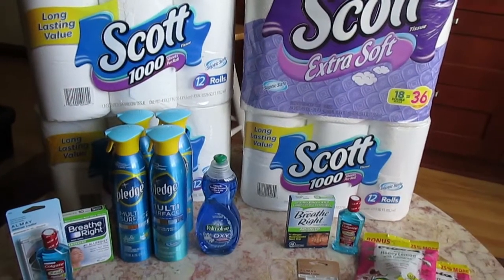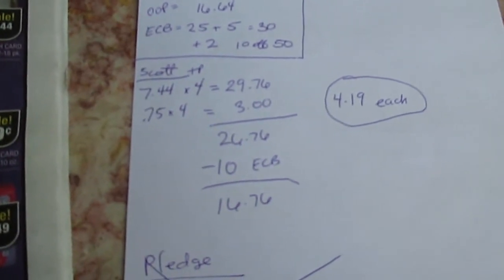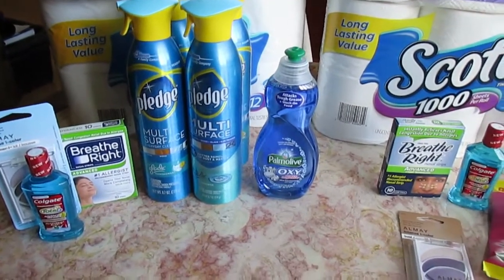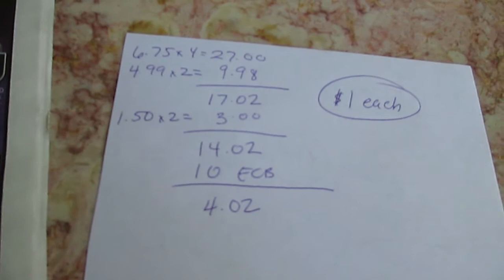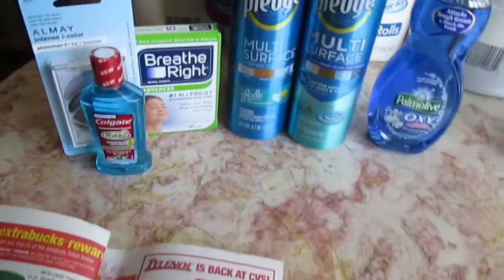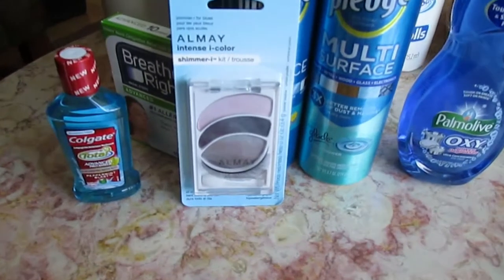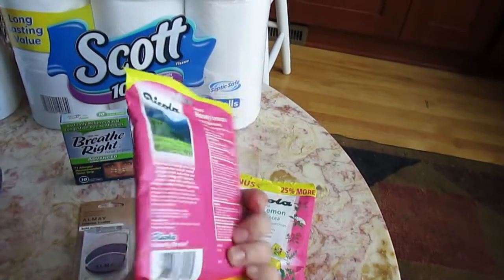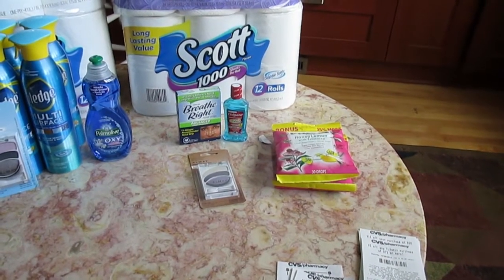CVS: Scotts TP and more! 10-14-13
Retail: $130.00
OOP: $16.00
ECB: 30